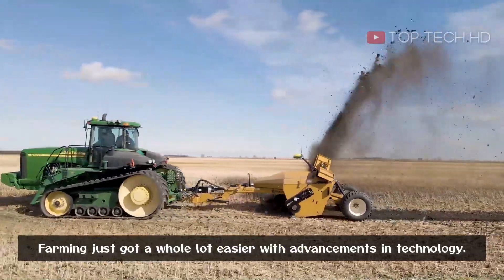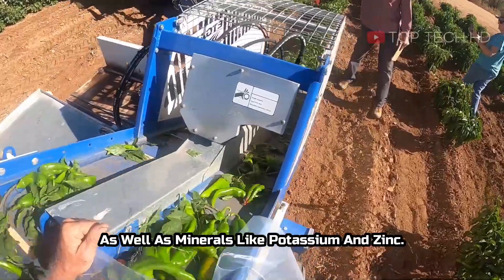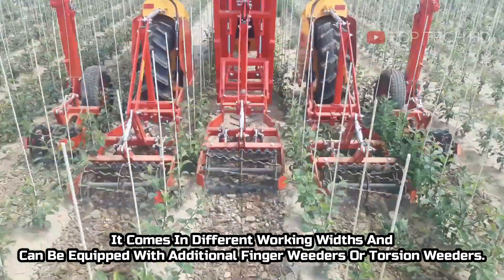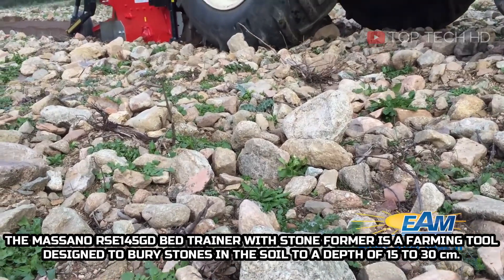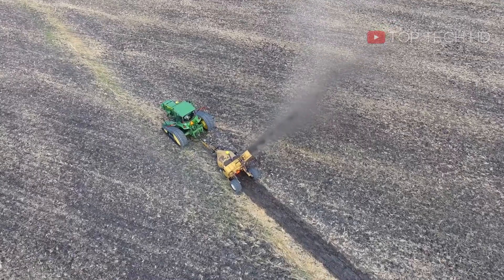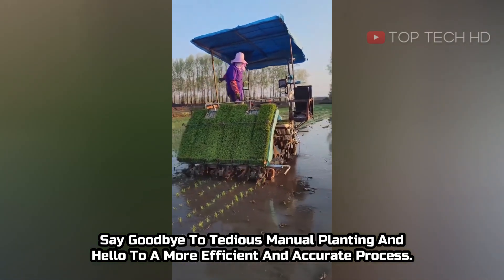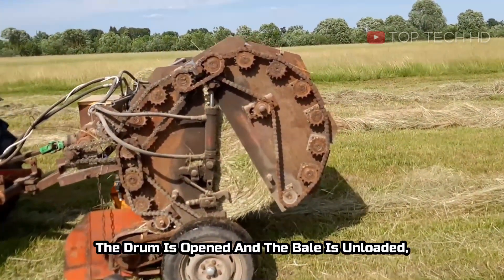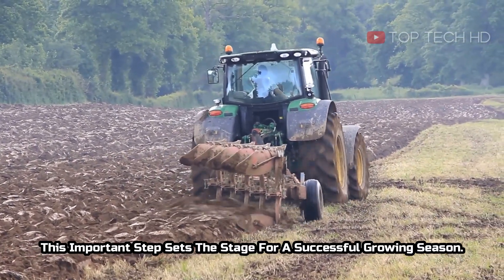Incredible High-Level Modern Farming Machines like you've never seen before. Agricultural Technology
ETGAR MOSES 1010 PEPPER HARVESTER
DAMCON WEED CONTROL WEEDING MACHINE
AUTO AGRI
MASSANO
WOLVERINE DITCHER
ROUND HAY BALER

If you own any of the content in our video and you don't want it appear in our channel, please notify us via private message or email. The content will be REMOVED within 24 hours.